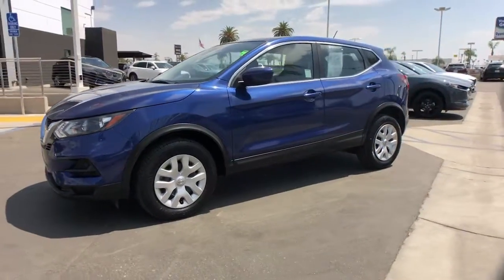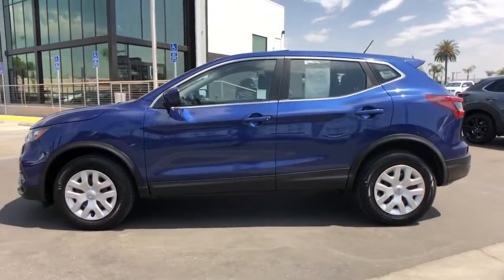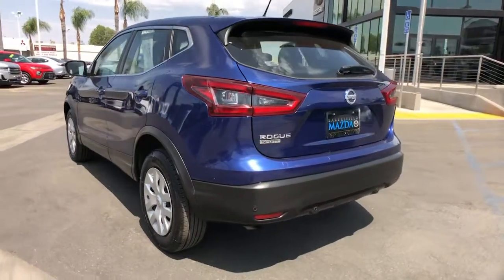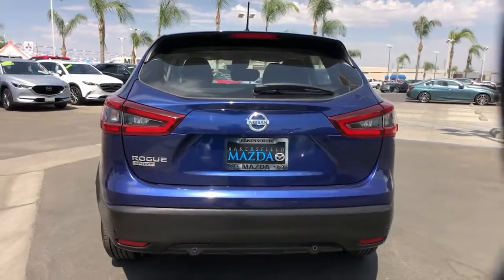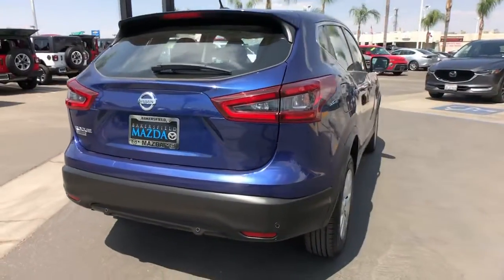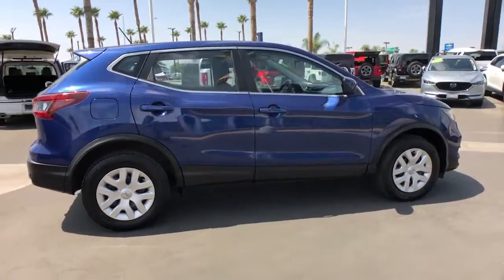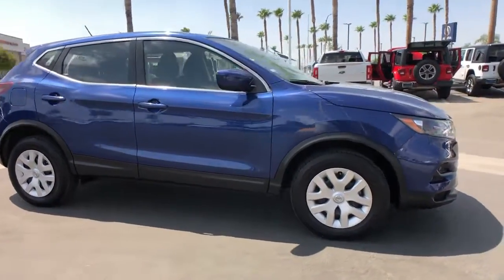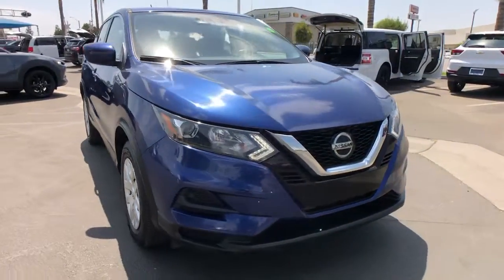2020 Nissan Rogue Sport Arvin, Oildale, Shafter, Wasco, Bakersfield, CA Z30541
Caspian Blue Metallic Used 2020 Nissan Rogue Sport available in Bakersfield, CA at  Bakersfield Mazda. Servicing the Arvin, Oildale, Shafter, Wasco, CA area.
2020 Nissan Rogue Sport S - Stock#: Z30541 - VIN#: JN1BJ1CV9LW269881

Bakersfield Mazda
2900 Cattle Dr